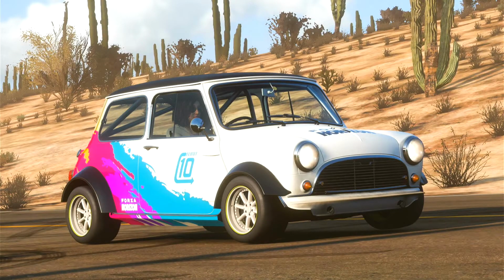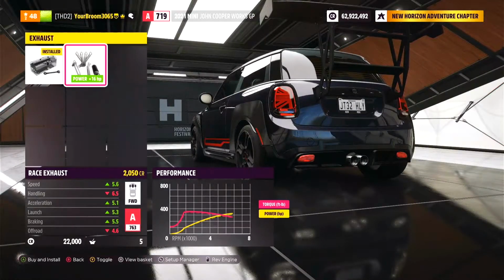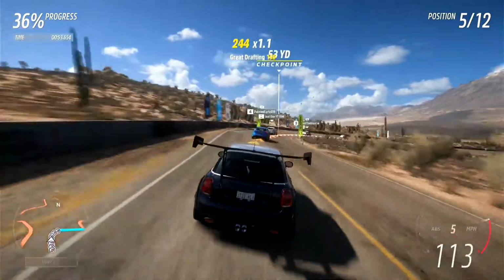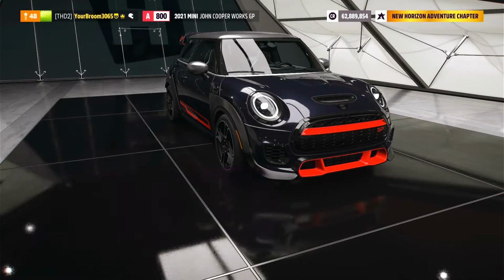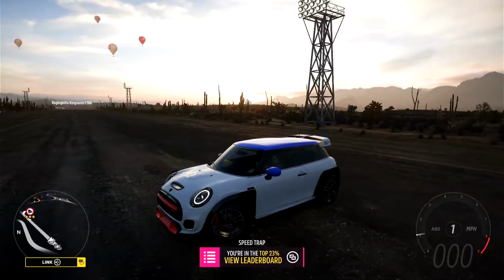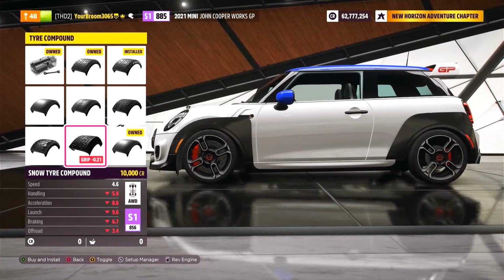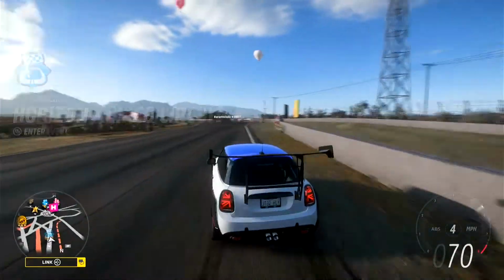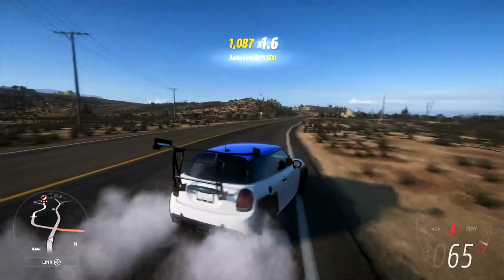ALMIGHTY WINGED MINI! | Forza Horizon 5 2021 Mini JCW GP Build and Customization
Hey all  - It's time to dive back into new FH5 cars again!

This time we take a look at a BRAND NEW MINI!
The car in question is the.. MINI JCW GP! Yes, You heard right. This Mini [although not very small..] now has a John Cooper Works version - That includes some VERY fancy taillights!

I am always trying to improve these types of videos so if you have any advice/tips then let me know +Share if  you enjoy!

My FH5 Car Club [ THD2 ] - Open to all!

~TechHeadHD2

If you read this far down - Thank you, You're one of the few who do! What do YOU think to this car? Let me know!

mini, jcw, forza, fh5, John Cooper Works